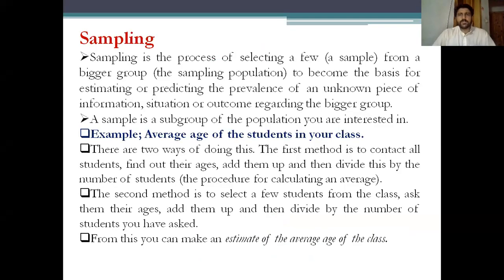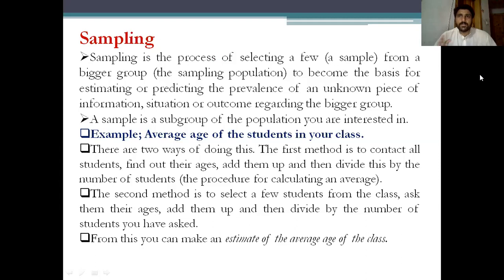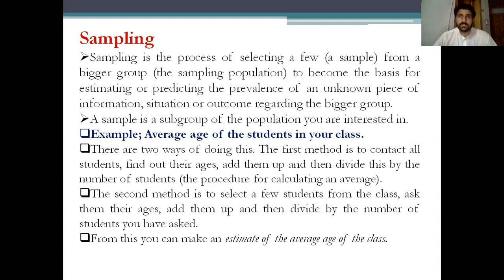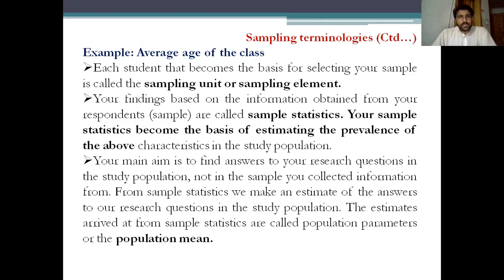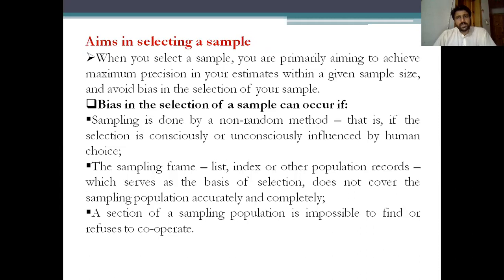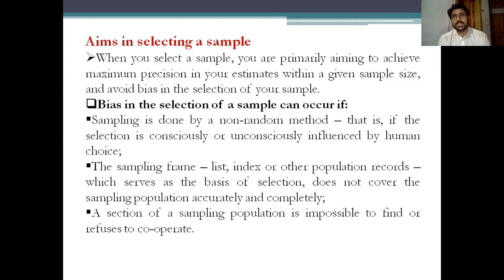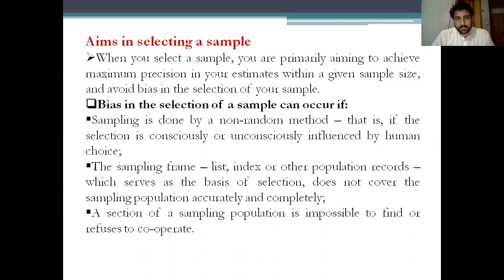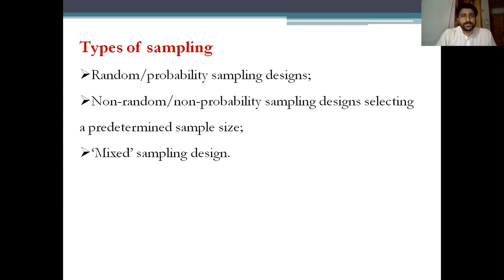Selecting a Sample in Biomedical Research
Sampling is the process of selecting a few (a sample) from a bigger group (the sampling population) to become the basis for estimating or predicting the prevalence of an unknown piece of information, situation or outcome regarding the bigger group.